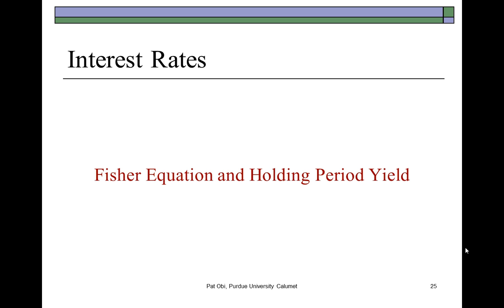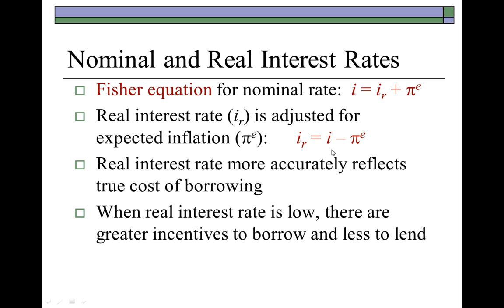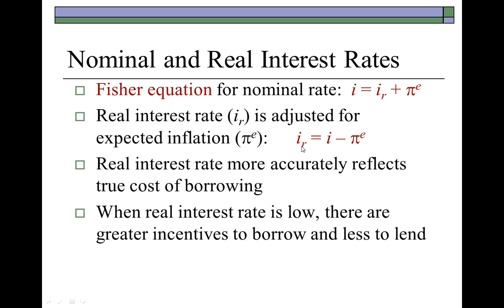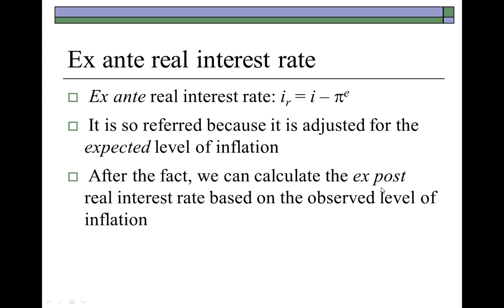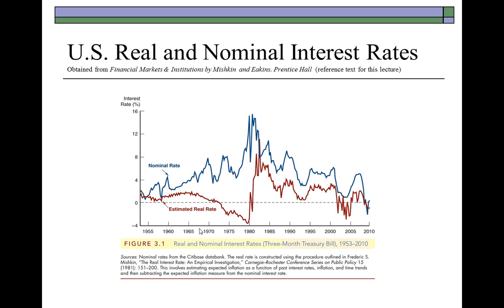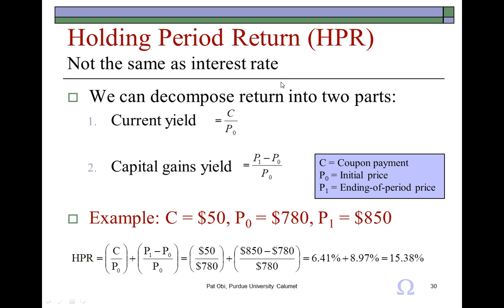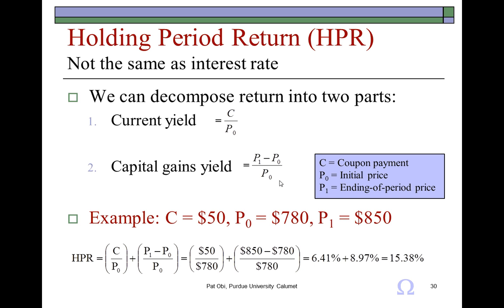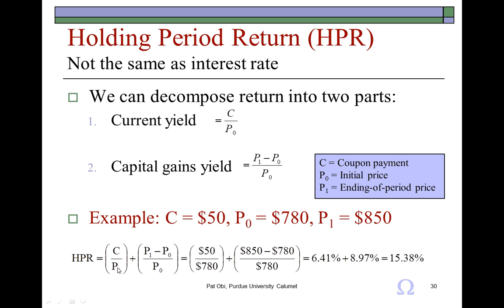Interest Rates 2 - Fisher Equation & Bond Yield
Shows calculation and interpretation of Fisher Effect calculations